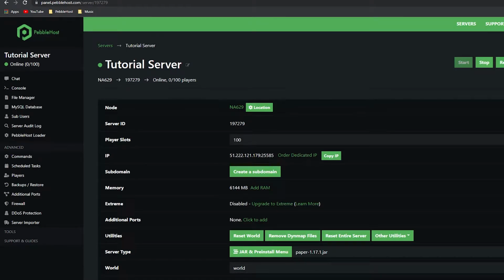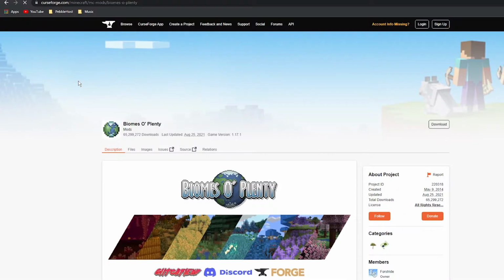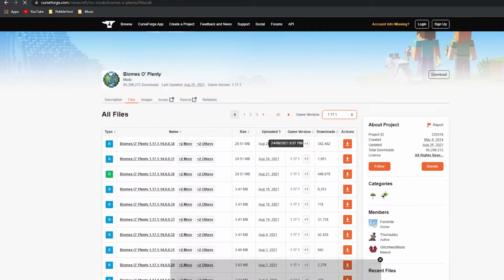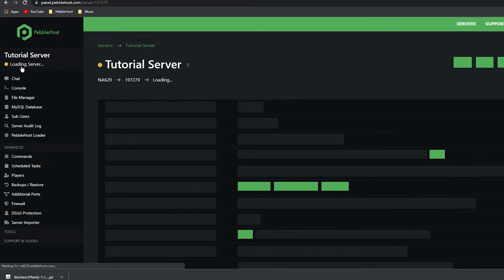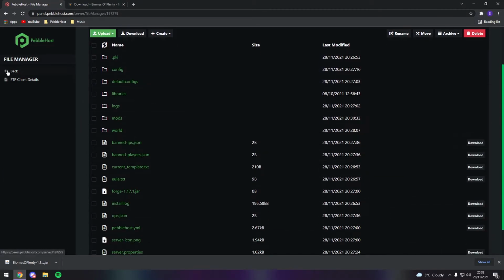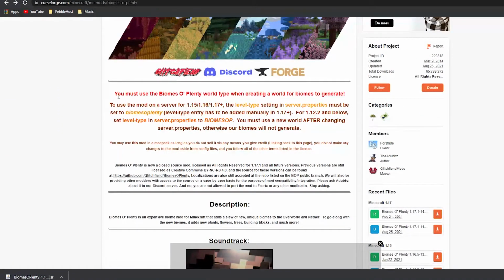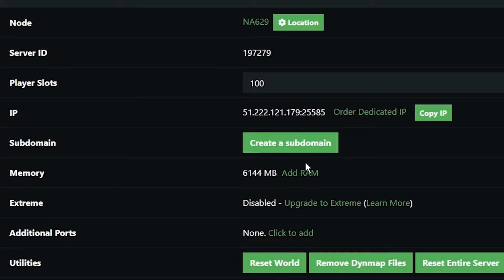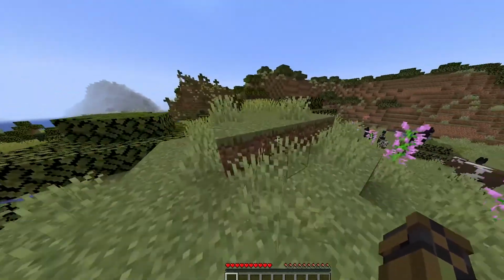How to Setup Biomes O' Plenty on Your Minecraft Server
📗 Chapters:
0:00 Intro
0:20 Notice
0:30 Installing The Mod
2:26 Changing level-type
3:32 Resetting World
4:06 Showcasing
4:23 Outro